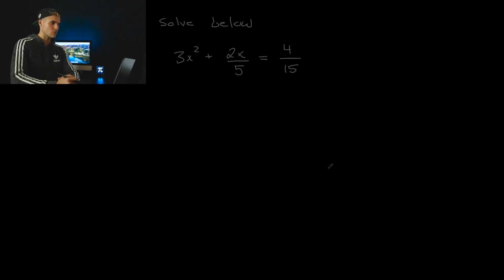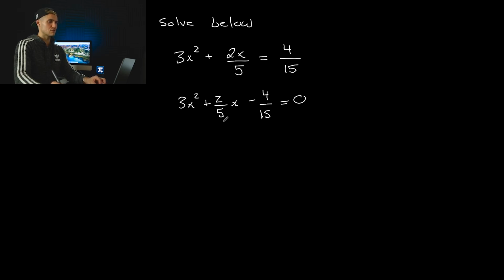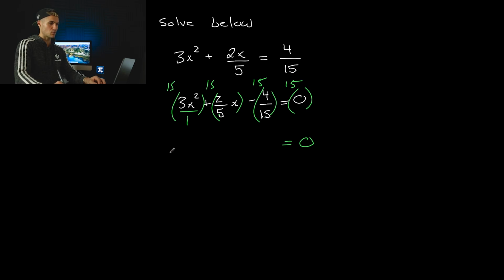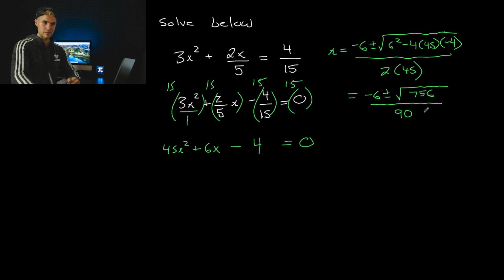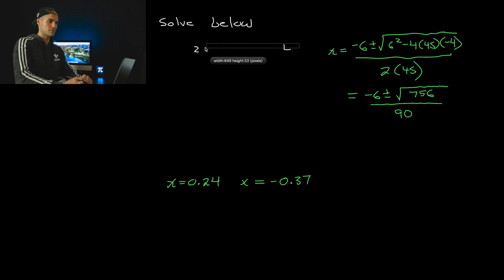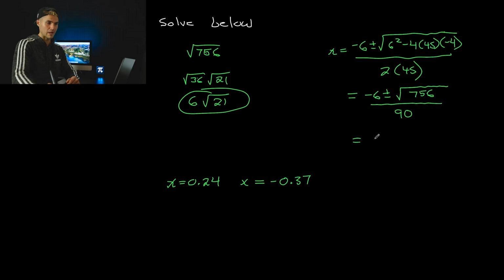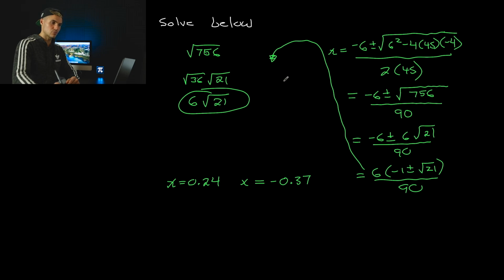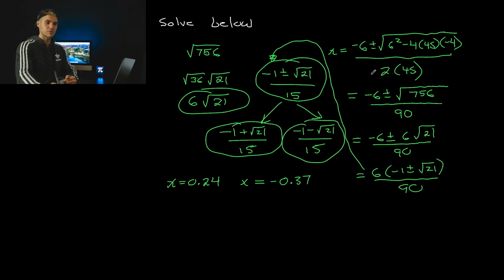QMS 110 (TMU) Toronto Metropolitan University - Solving Equation